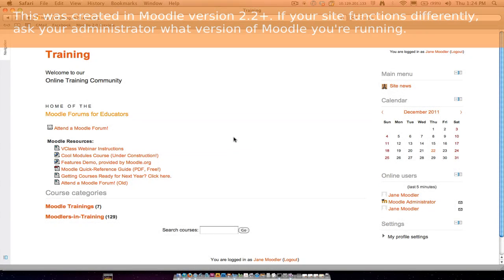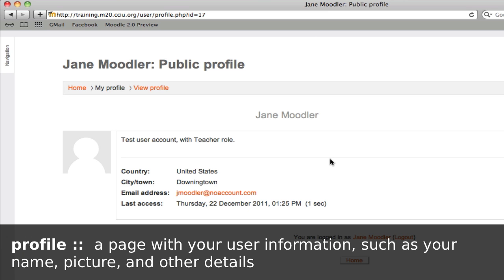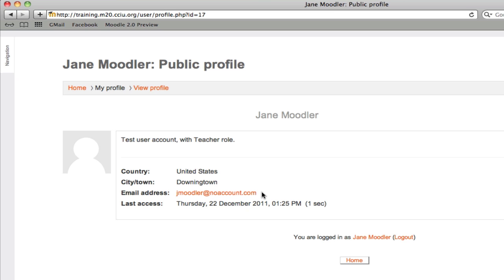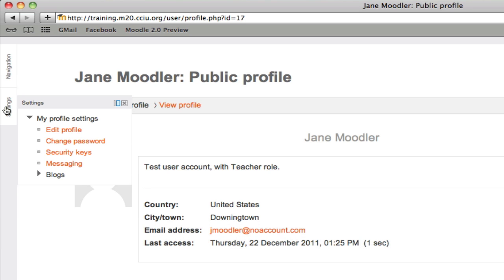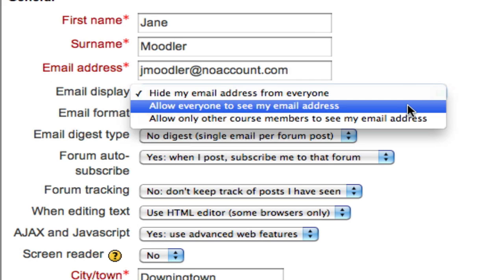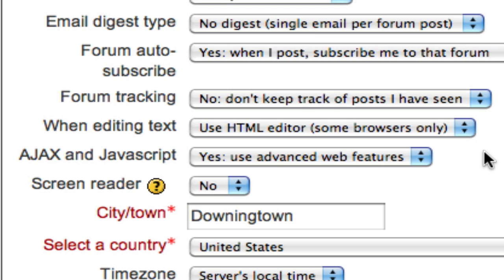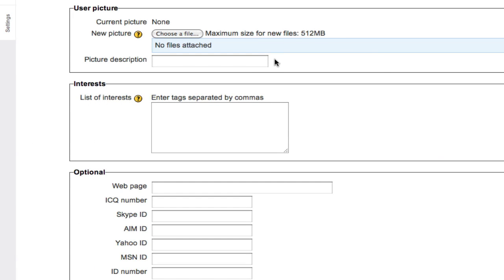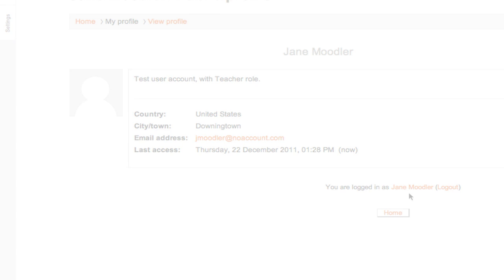Learn Moodle 2.0: Editing Your User Profile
Modify your user profile information in Moodle version 2.2+.